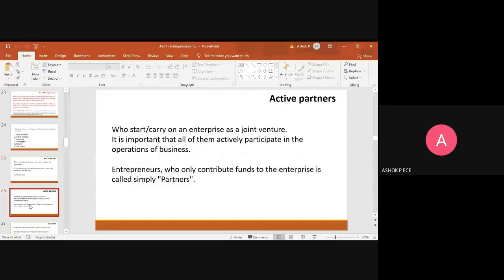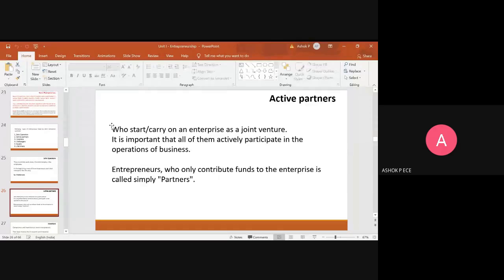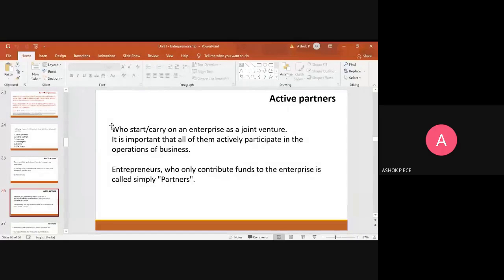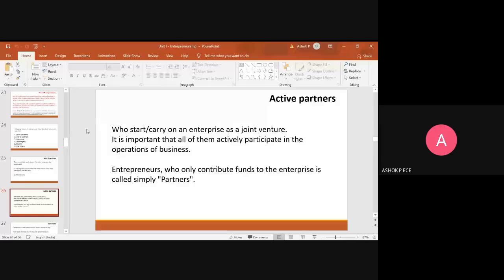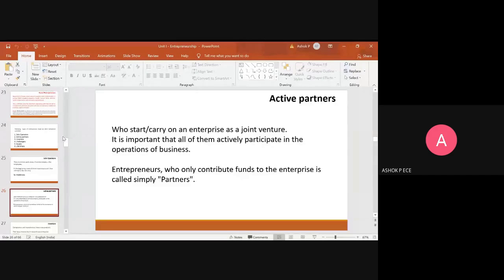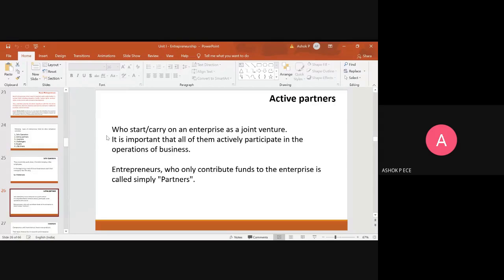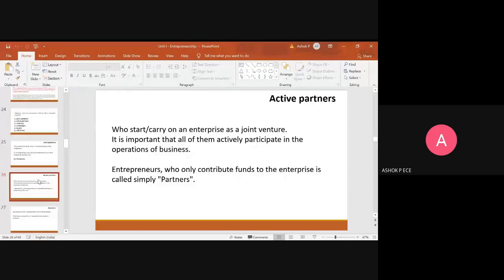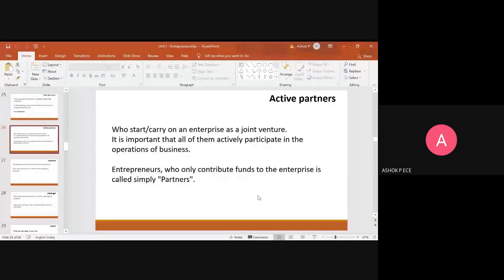EDS | Lecture-17 | Types of Entrepreneurs -- Active Partners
This video clearly explains about active partners.